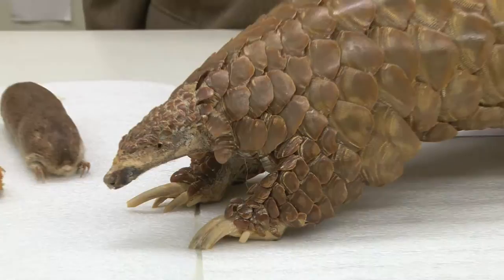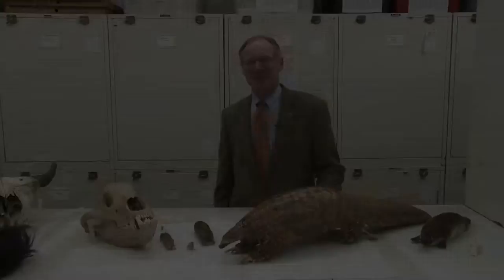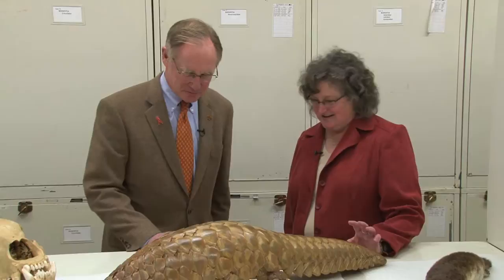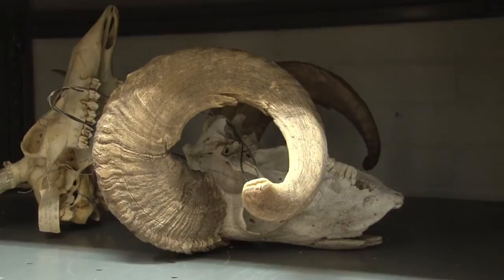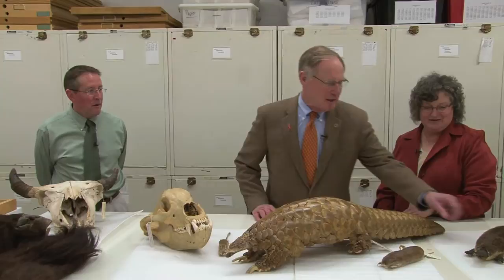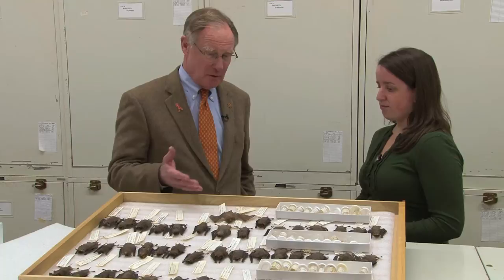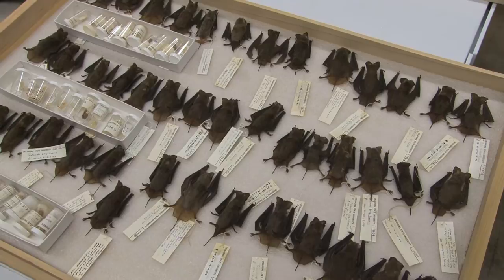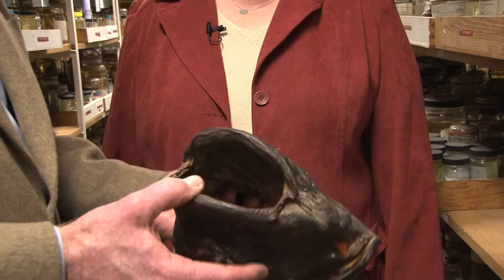Inside OSU - Zoology Vertebrate Collection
Oklahoma State University (OSU) President Burns Hargis visits the Zoology department to learn about its incredible specimen collection.